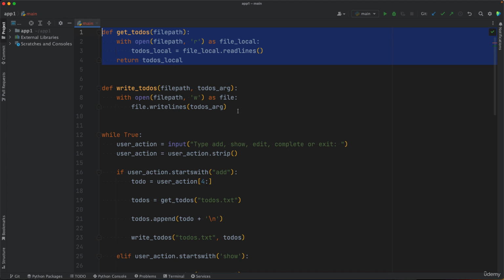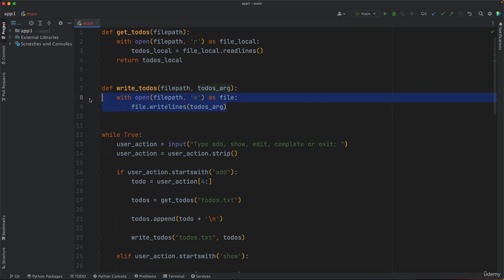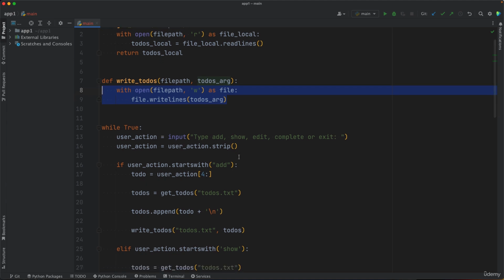01 Recap of Yesterday